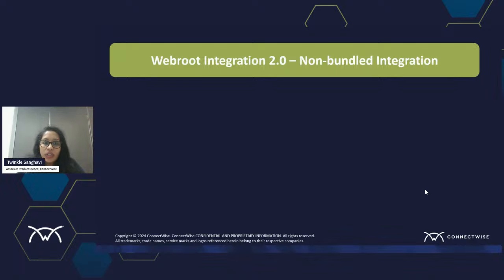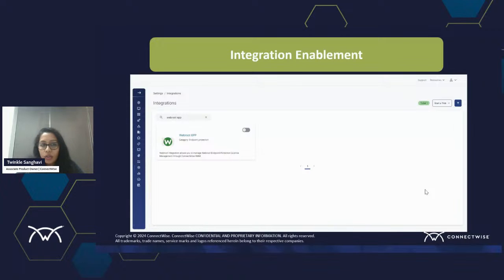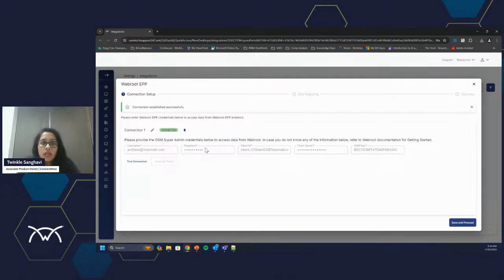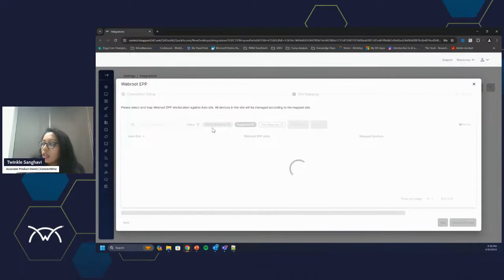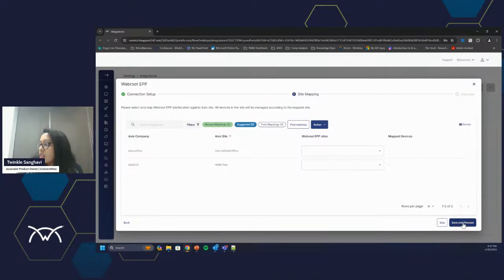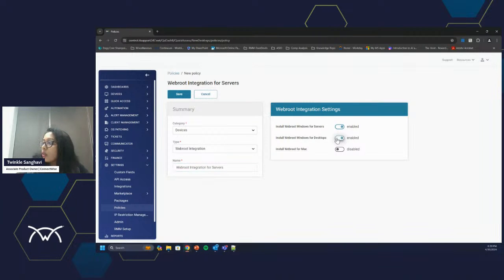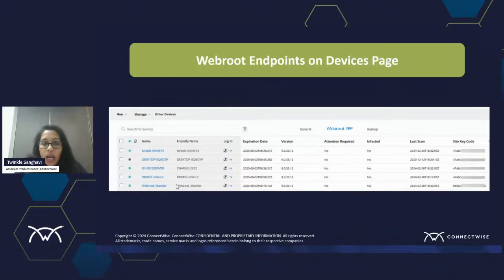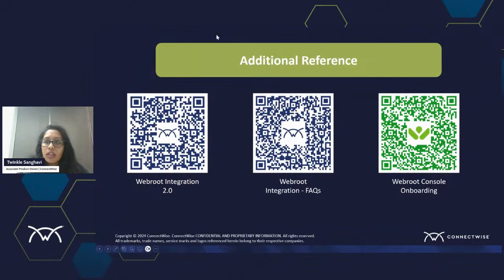Mastering RMM | Integration Installation and Setup